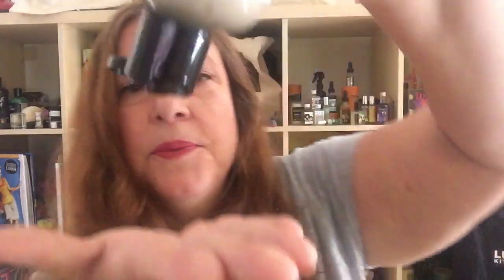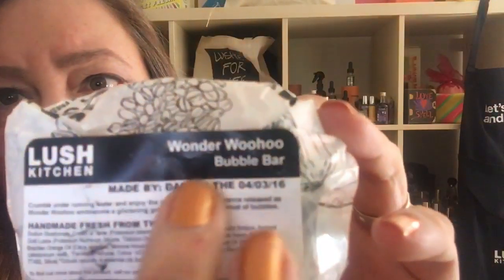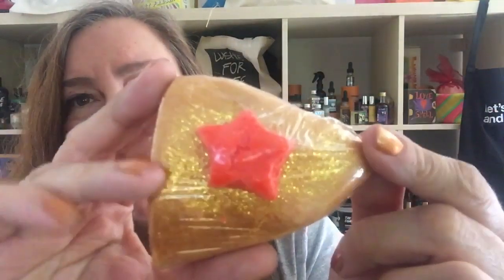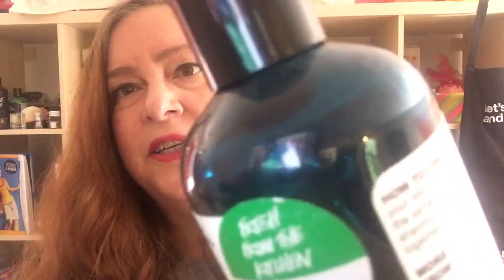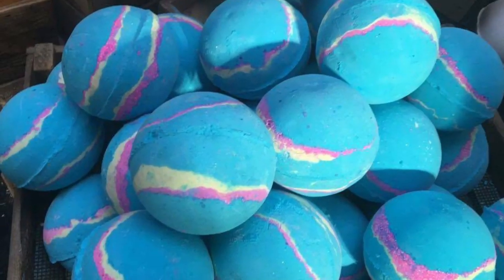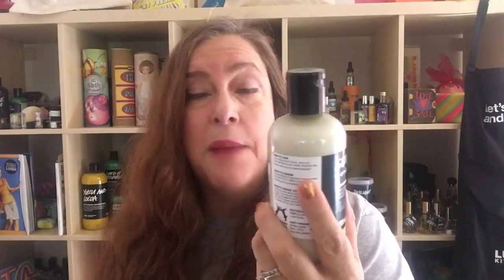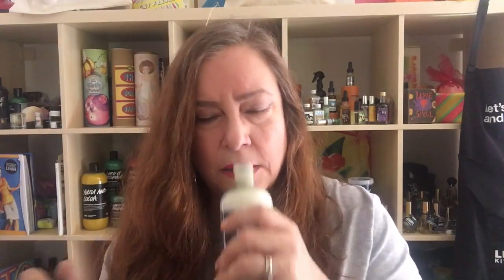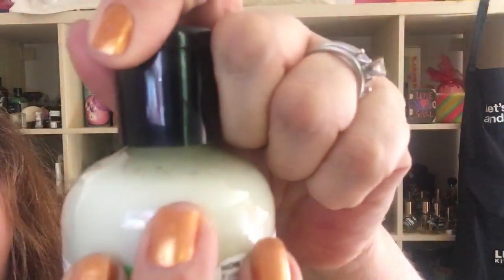Lush Kitchen Menu Sept 19-23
Monday: Sweet Japanese Girl solid facial cleanser, £6.50/$8.45 and Vanilla Dee-Lite body lotion, £12.95/$16.84.

Tuesday: Wonder Woohoo bubble bar, £3.95/$5.14, and Prince shower gel, £11.00/$14.30.

Wednesday: Mother Of Dragon's Egg bath bomb, £12.00/$15.60, and Butterball shower gel, £11.00/$14.30.

Thursday: Nebula bath bomb, £12.00/$15.60

Friday: So White shower gel, £11.25/$14.63